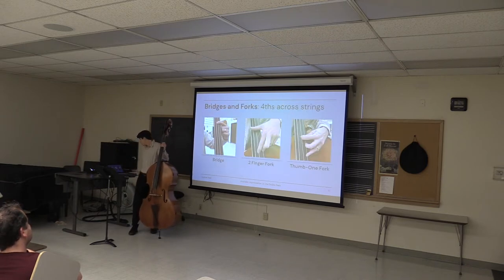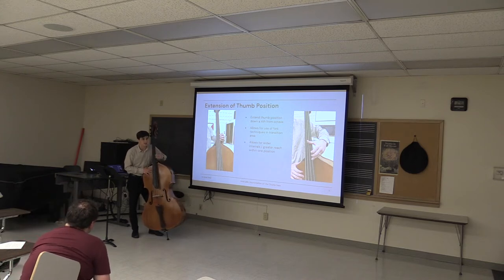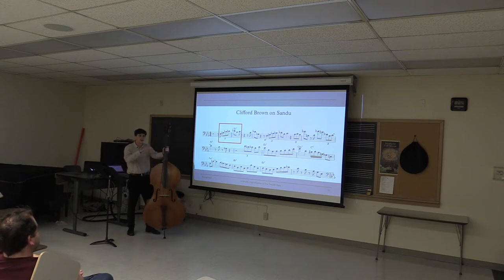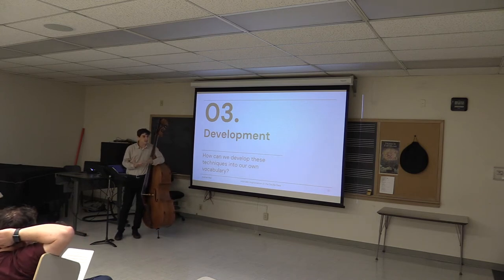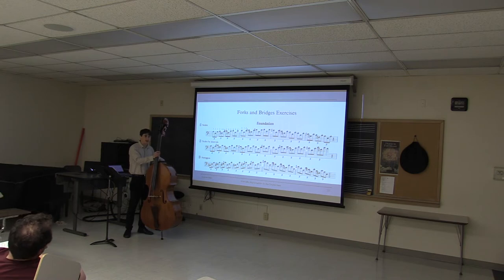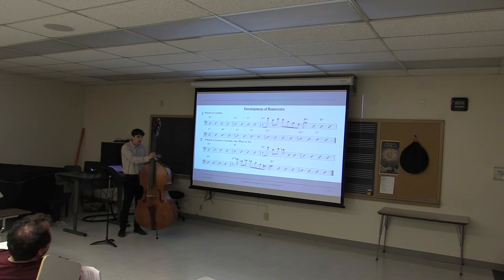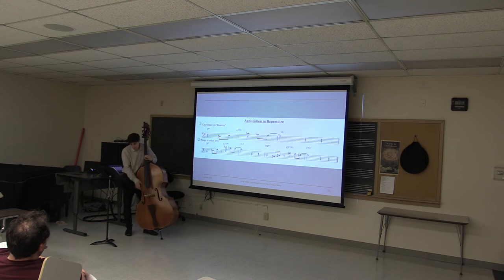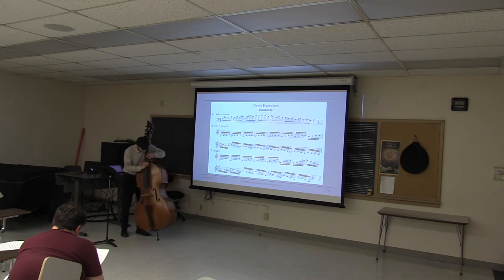Intervallic Improvisation on the Upright Bass - Andrew Mell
In this Lecture, I will be discussing intervallic methods of improvisation on the upright bass. I will first present three modern techniques to approach playing intervallic passages, and then show ways to adapt these techniques to repertoire. Lastly, I will discuss methods to learn and develop these techniques.

-Andrew Mell